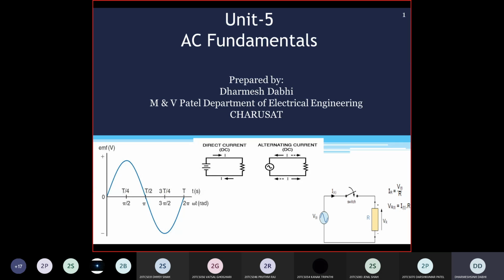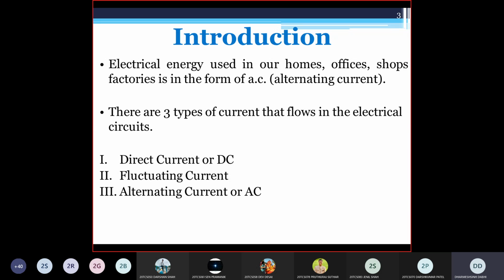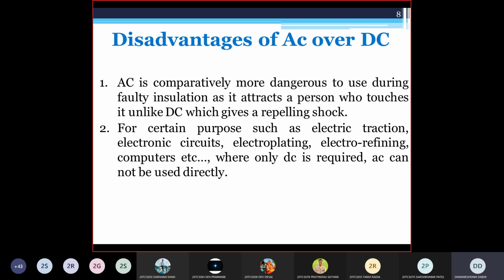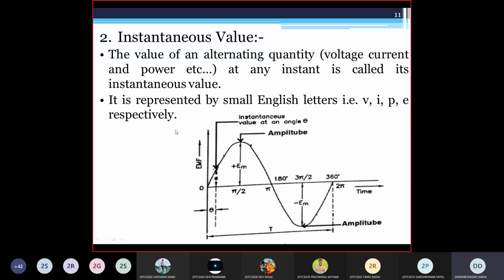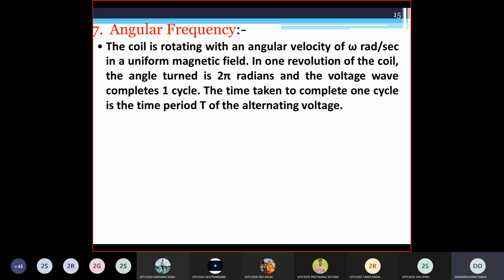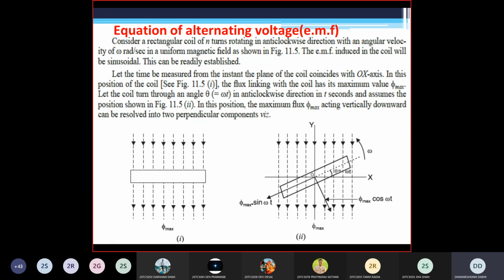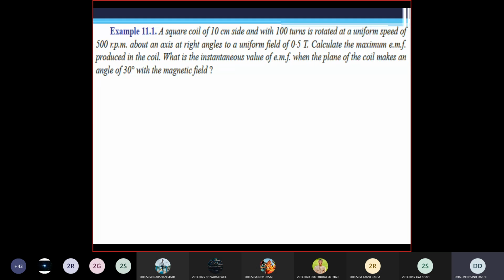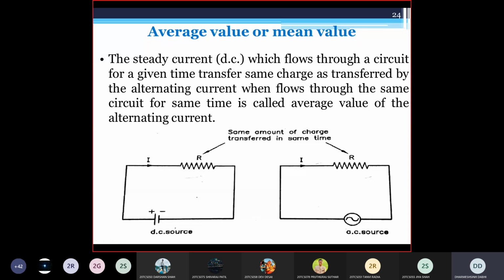EE145 19 UNIT-5 4JAN21